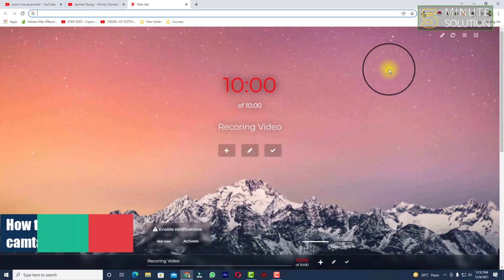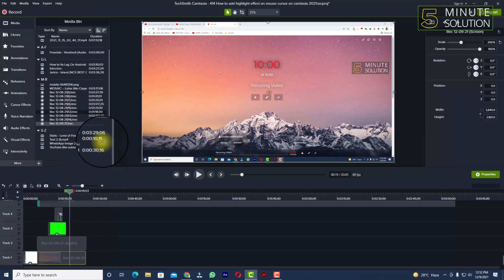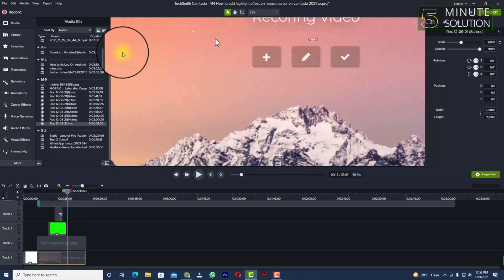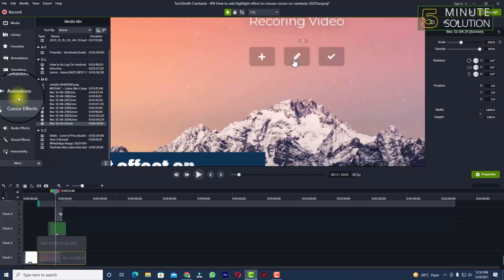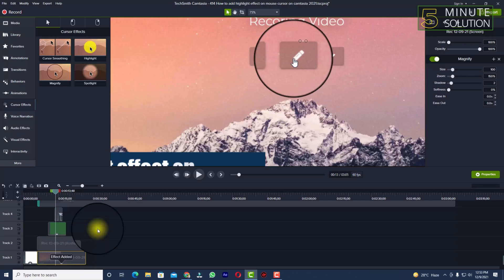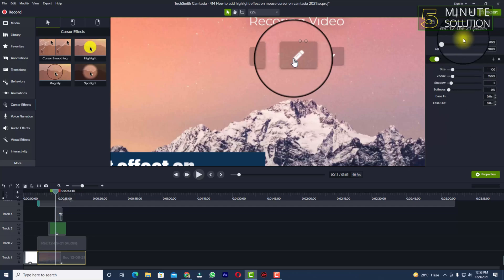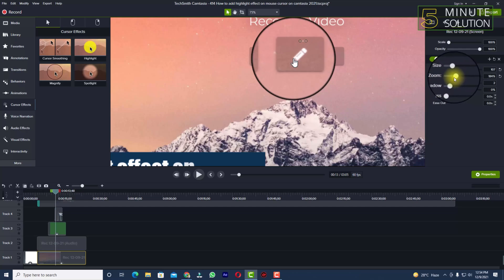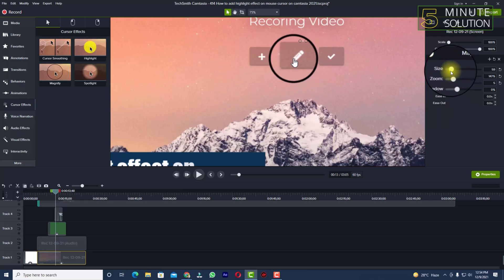How to zoom mouse pointer in camtasia 2024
Follow video to zoom camtasia mouse pointer zoom, hope you enjoy

▼ Related Keywords ▼

"camtasia zoom in while recording"
"camtasia magnifying effect"
"how to use animation in zoom"
"camtasia help"
"device frame camtasia"